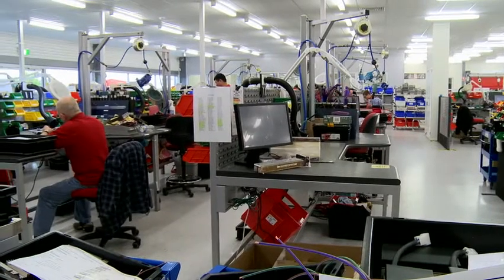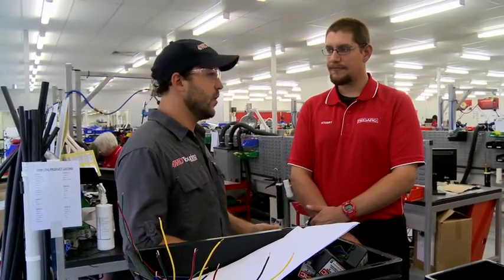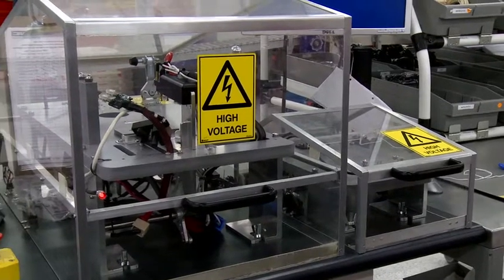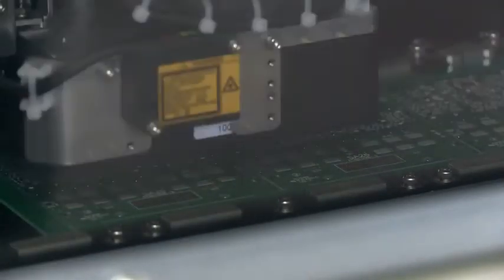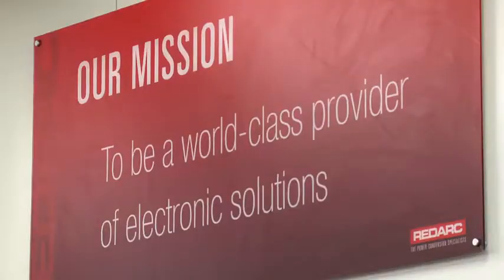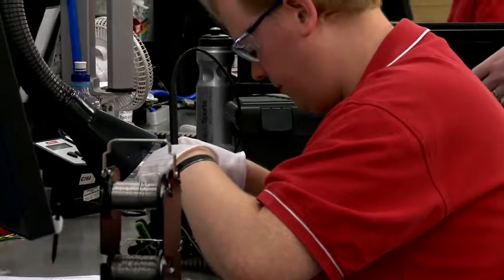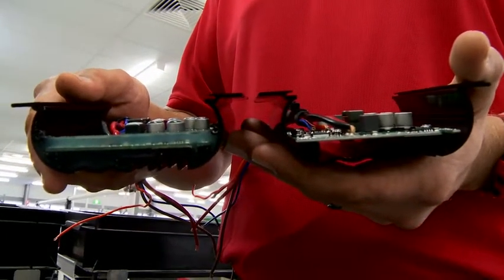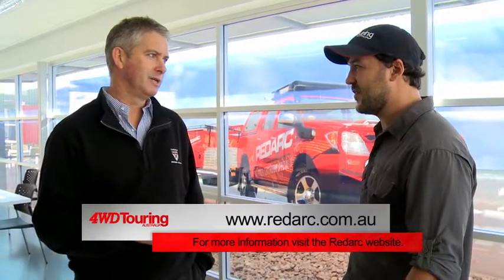Why Buy Australian Made? Australian Manufacturing Booming in SA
Personalised service, locally engineered automotive power systems tested for harsh Australian conditions at REDARC's SA manufacturing facility.

Carlisle Roger's visits REDARC's manufacturing facility in Adelaide, South Australia. The factory has recently nearly doubled in size, and everything REDARC do is done here, from research and development of new products to design, engineering, manufacture and testing of the final products. There's so many advantages for customers — if there's an issue with a product or an improvement that could be made, people can call up and receive technical support from the team who design the products.

Inside the factory is the manufacturing area, where the battery management systems are built and electronic units are programmed and tested at high voltage thresholds. This extensive testing ensures that the dual battery systems can cope with the variety of lower-quality power supplies available at campgrounds and caravan parks.

The surface mount technology room is a world-class facility where a raw circuit board is built up with surface mount components, before transferring to the production area where the remainder of the item is assembled. Quality assurance is inbuilt at each step, one of REDARC's six core innovation values that contribute to development of cutting edge products and leading in the automotive electronics industry.

As vehicle specifications change and become more robust, so can dual battery systems and power, so REDARC stays ahead of the game and engineers the latest, robust technology that will last in harsh Australian conditions.

Battery chargers are built onsite, with components specifically designed for durability and a long life, including protection from dust, moisture and vibration. Every single product that ships is tested twice during the build process and then again once fully assembled. REDARC's battery systems, solar panels and electric brake controllers are successful internationally in Russia, the United States, Africa and more after being tested and tried for Australia's harshest environments.